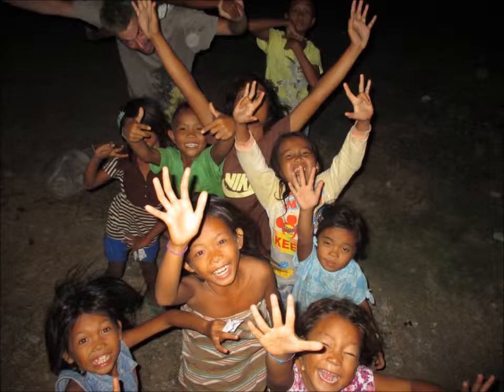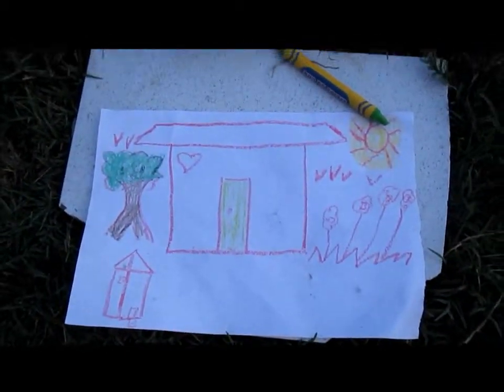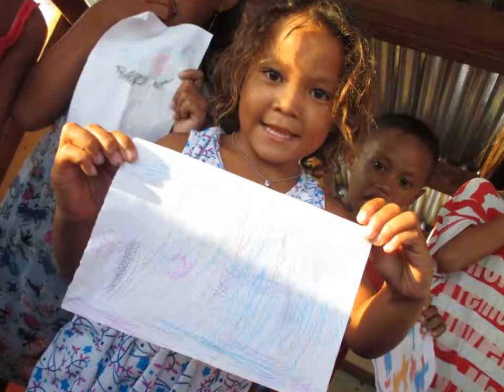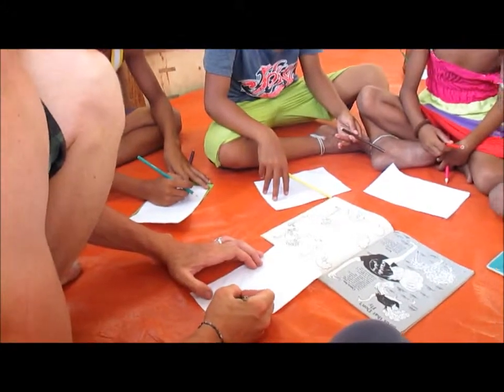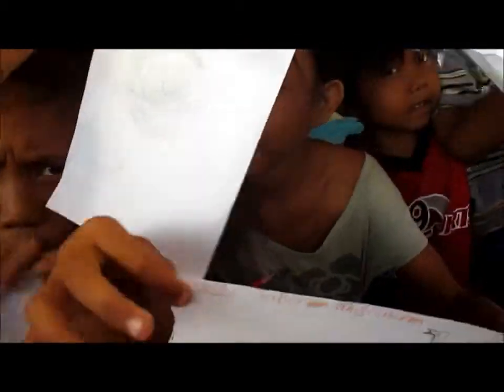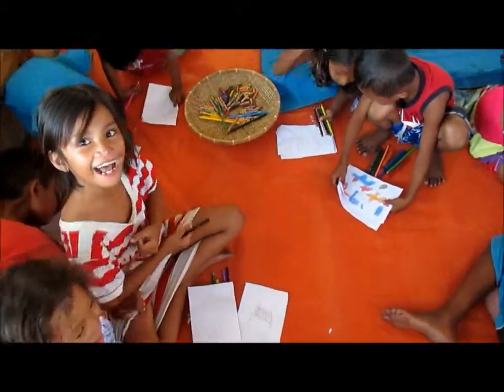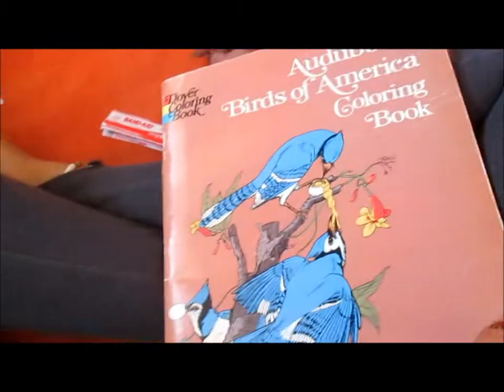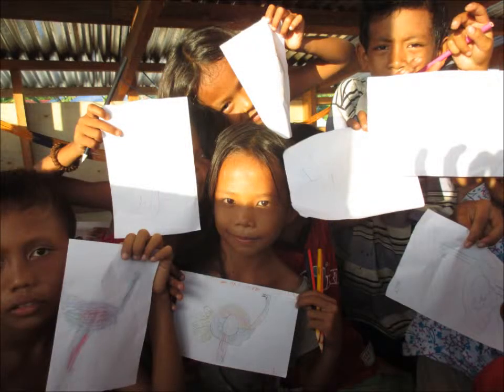Progressive Art Classes with Village Kids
Teaching simple how-to-draw classes for village children in Okoy Village on Bantayan Island in Philippines.